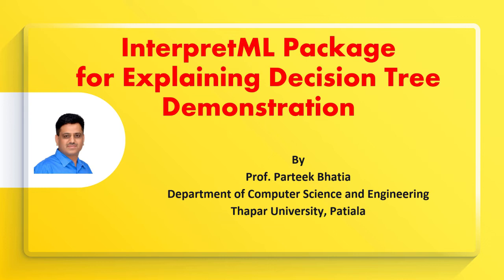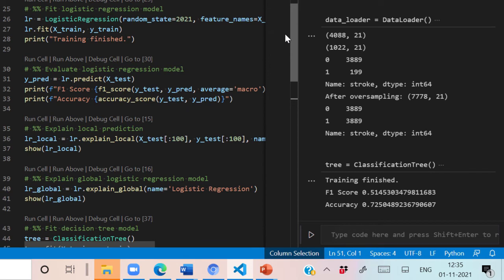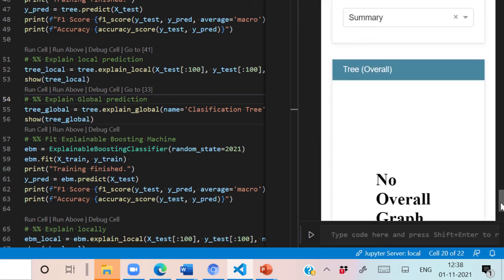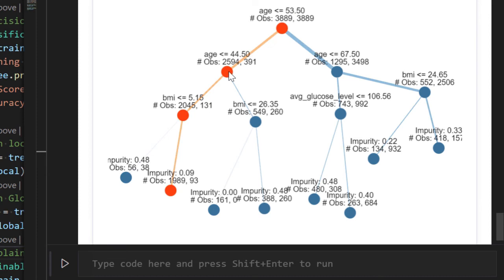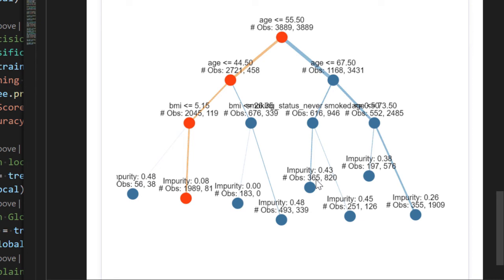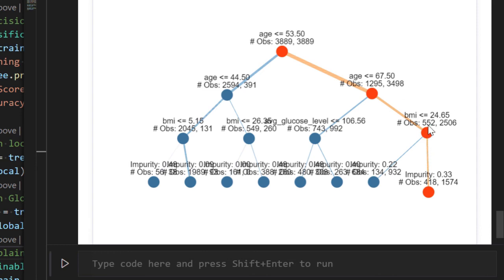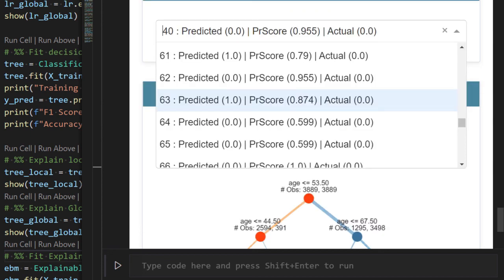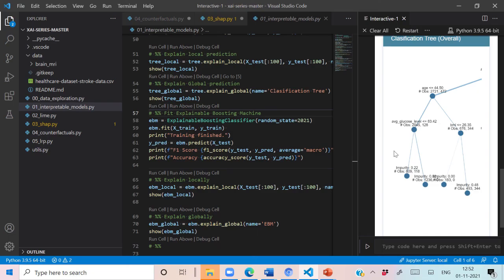Demonstration of Explanations for Decision Tree Classifier | XAI | Parteek Bhatia | LAMBDA Lab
In this video session, the demonstration of explanations for the Decision Tree Classifier with the InterpretML package for XAI has been discussed.